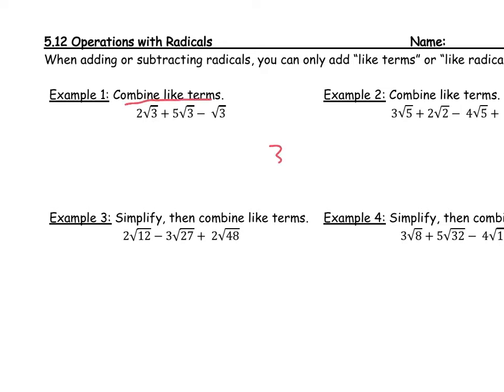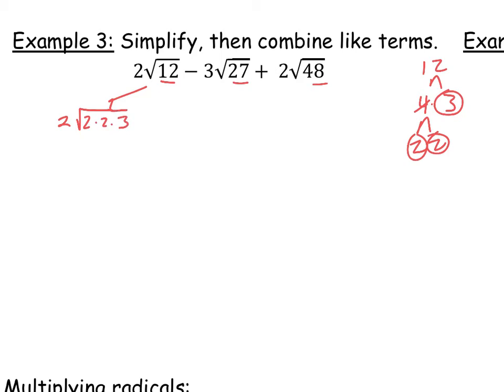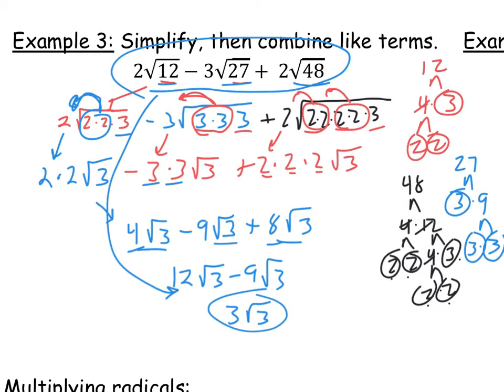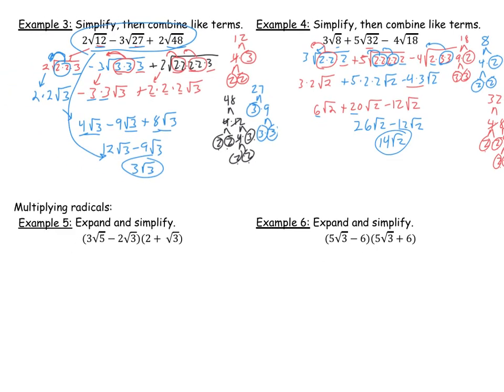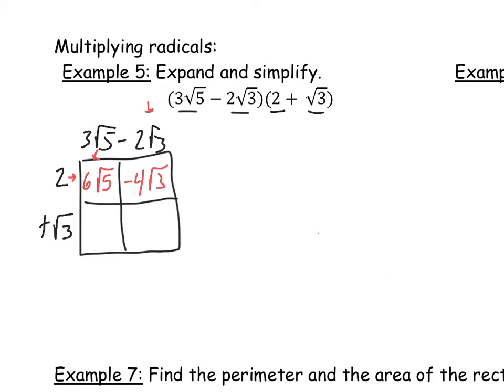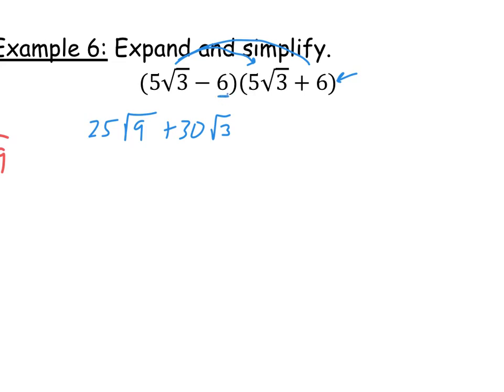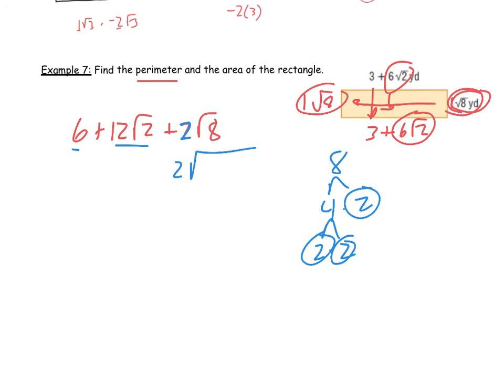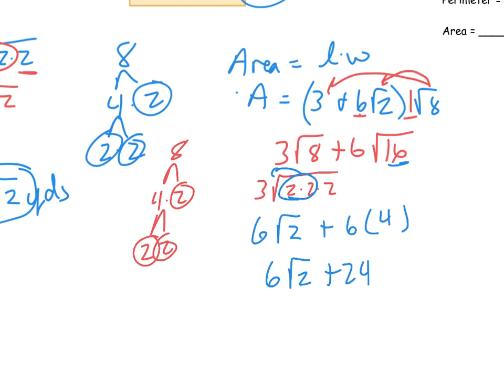5 12 notes video pickar